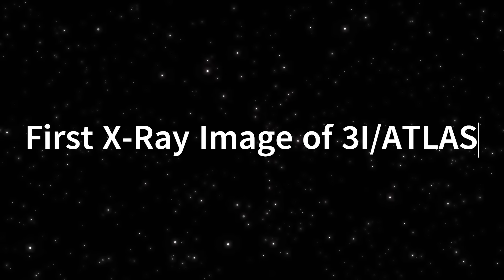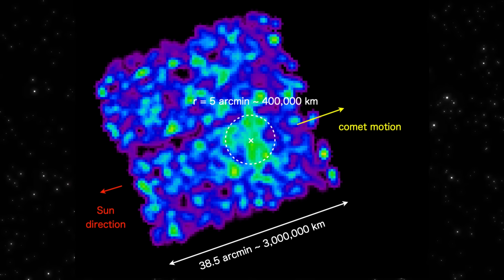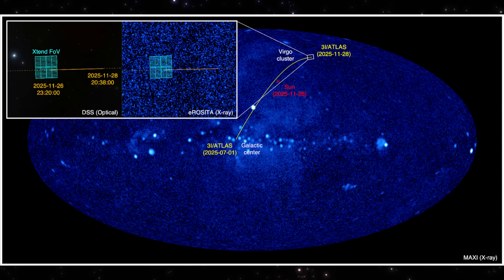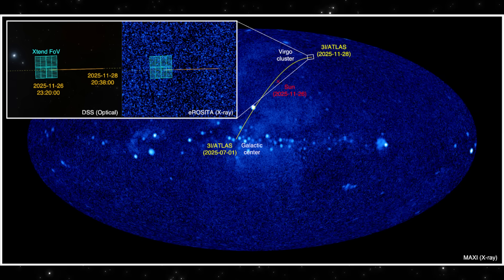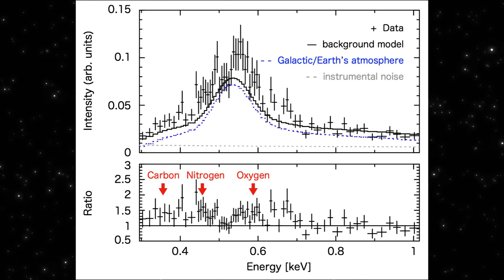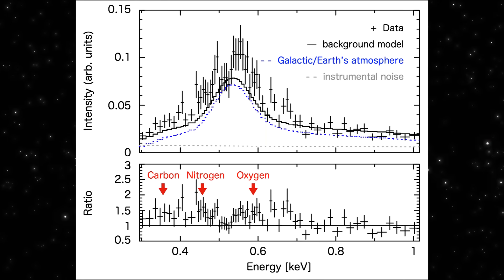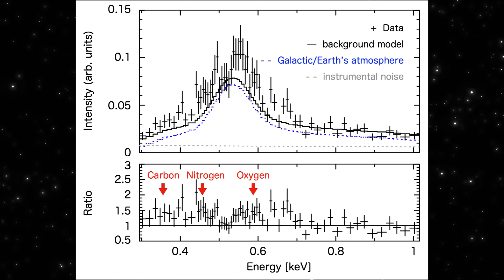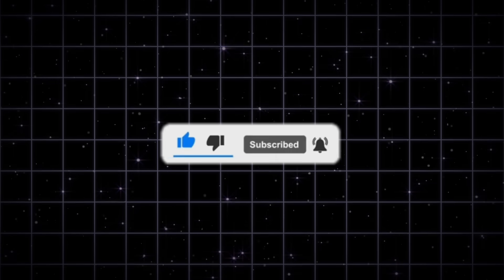3I/ATLAS: First X-Ray Image Reveals Emission That Shouldn’t Exist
3I/ATLAS: First X-Ray Image Reveals Emission That Shouldn’t Exist

3I/ATLAS has officially crossed another line — and this time, it’s not optical, not infrared… but X-ray.

XRISM, MAXI, and eROSITA data just revealed the first-ever confirmed X-ray emission from the interstellar object. And here’s the strange part:
the brightness, the scale, and the structure of the emission don’t match what comets are supposed to do.

Today we’re breaking down:
🔹 The new XRISM and MAXI detections
🔹 Why the emission extends over millions of kilometers
🔹 What the spectrum reveals about carbon, nitrogen, oxygen… and what shouldn't be there
🔹 How 3I/ATLAS compares to normal solar wind charge-exchange comets
🔹 Why the models cannot explain the observed signal
🔹 What this means for the object’s composition, environment, and interstellar origin

This is the most unexpected update we’ve had in months — and it changes the conversation around 3I/ATLAS again.

🛰 Sources & Credits

XRISM (JAXA/NASA)
MAXI (JAXA/ISS)
eROSITA Collaboration
MPC-O51 / Teerasak Thaluang
Drew Doss, G. Rhemann, M. Jäger
A. Nishimura, H. Seta et al. (2025 preprint)
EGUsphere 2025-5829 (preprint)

All images and plots used under their respective scientific usage guidelines.

This video is for educational and scientific discussion only.
All interpretations are based on publicly available data, peer-reviewed papers, and active preprints.
Interstellar objects are evolving targets — new observations may refine or change today’s conclusions.